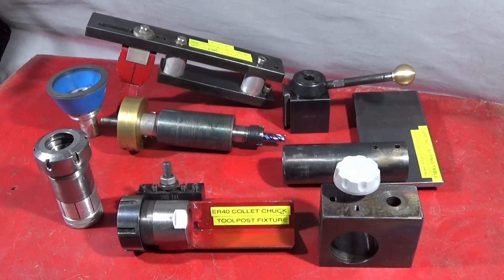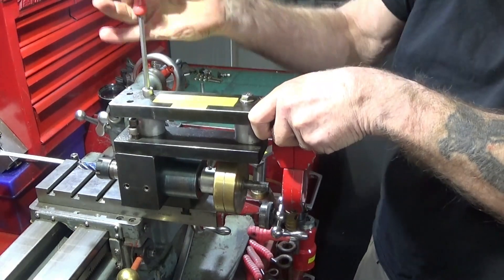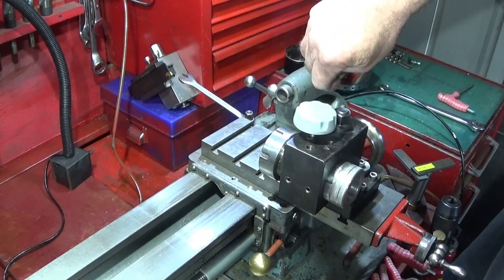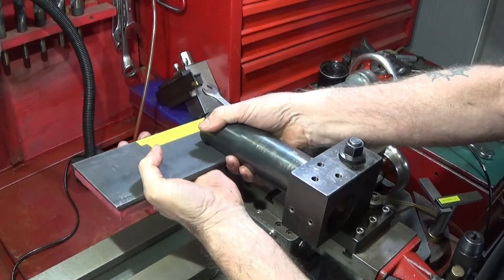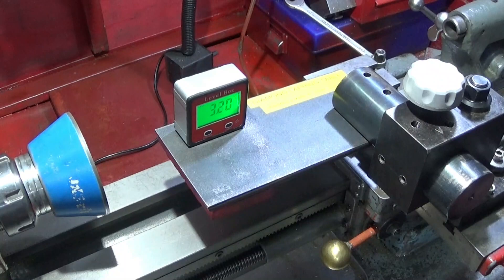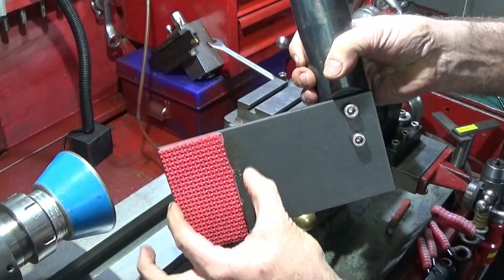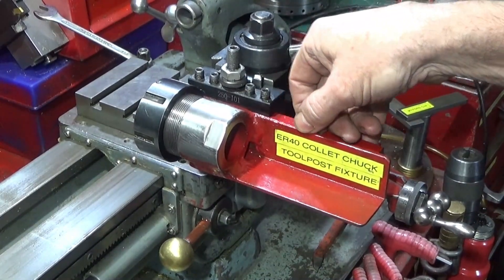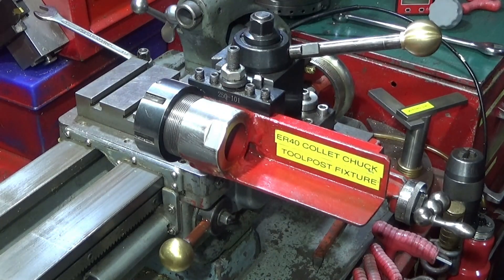Changing & Setting My Myford ML7 Quick Change Toolpost Fixtures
See how quick and easy it is to change and setup my toolpost fixtures on the Myford ML7 lathe. I have designed the toolpost block to use various different tool fixtures including ER40 collet chucks, a milling/drilling tool and an adjustable diamond lapping table.